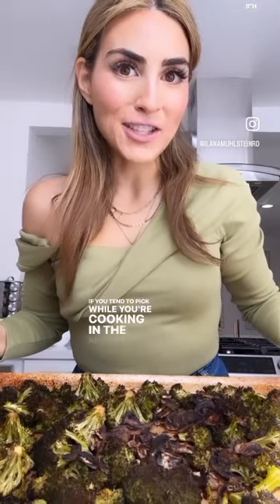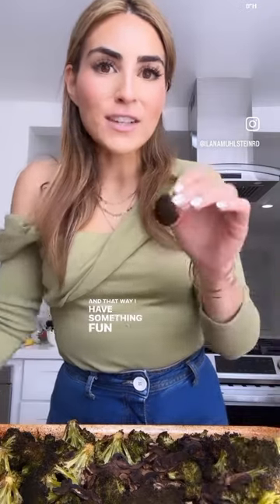Tip for Cooks